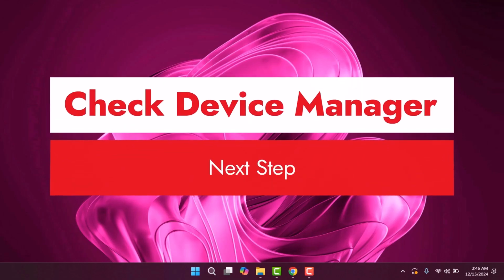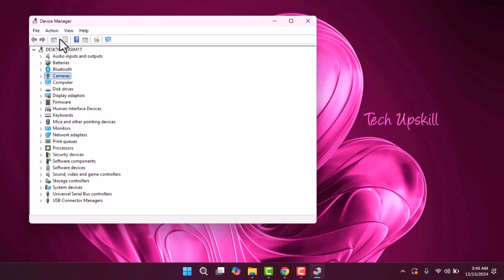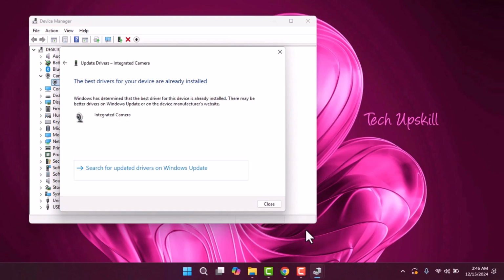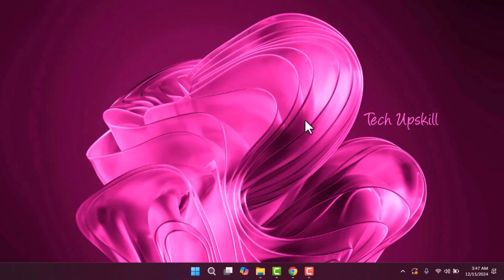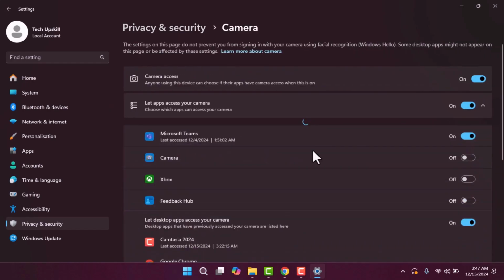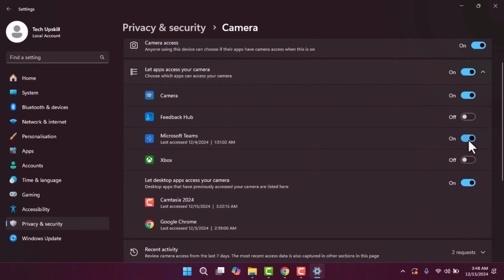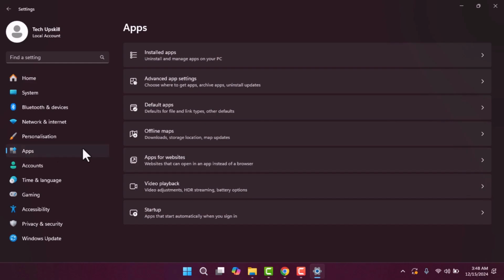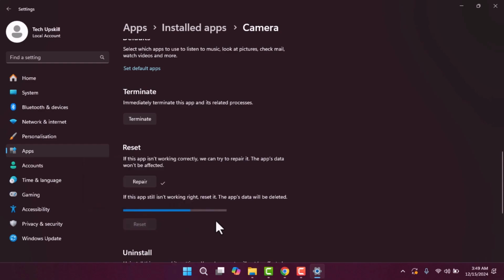Camera Not Working 📷 Camera Blank Screen Fix 📸 HP Laptop Camera Not Working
Fix camera not working issues on Windows 10/11, including solutions for Zoom, Teams, HP, Lenovo, and Dell laptops.

⏱️ Timestamps ⏱️
00:00 Intro
00:22 Step 1
00:35 Step 2
01:22 Step 3
01:59 Step 4